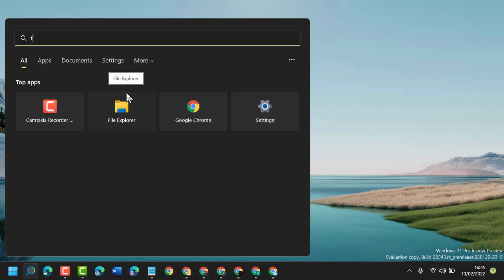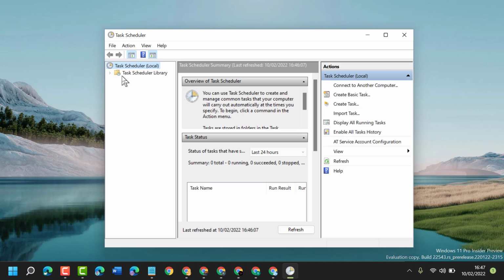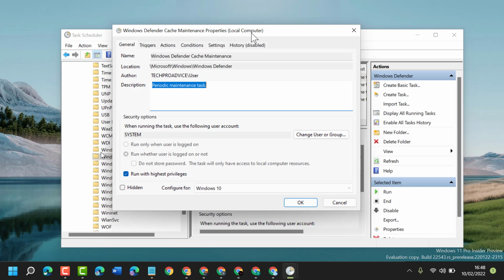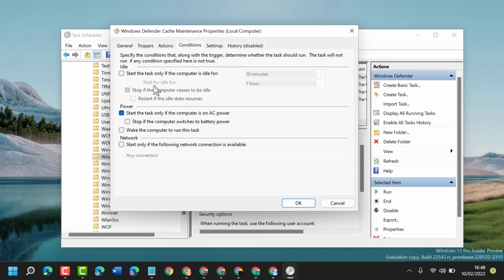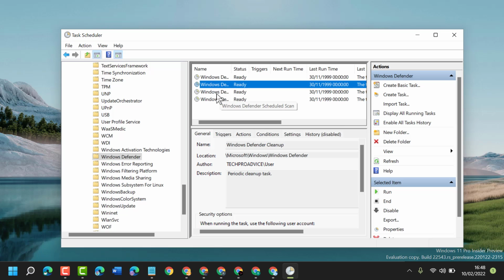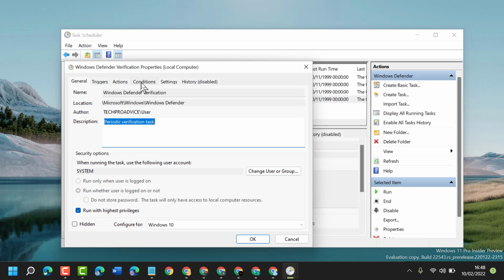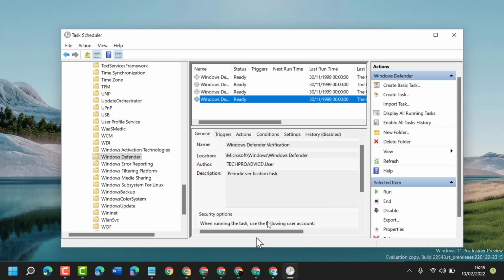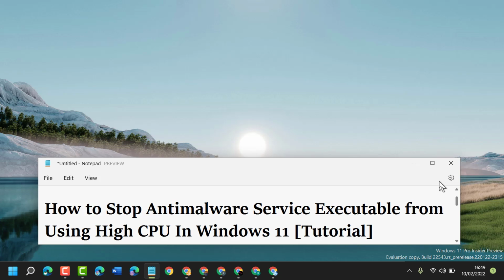How to Stop Antimalware Service Executable from Using High CPU In Windows 11 Tutorial